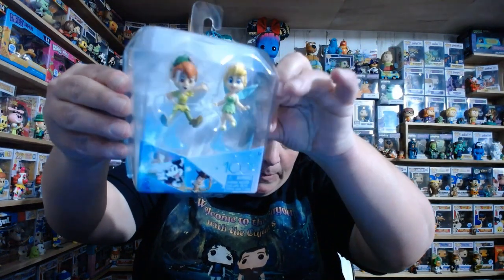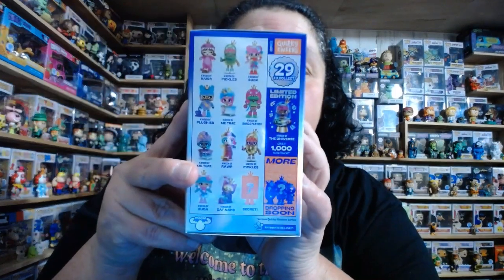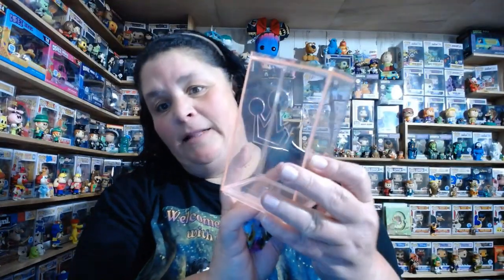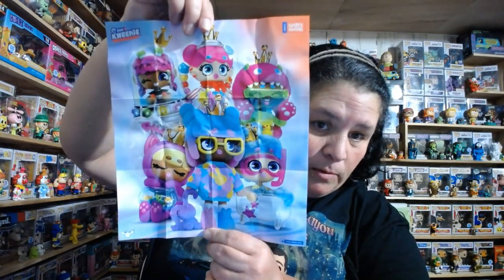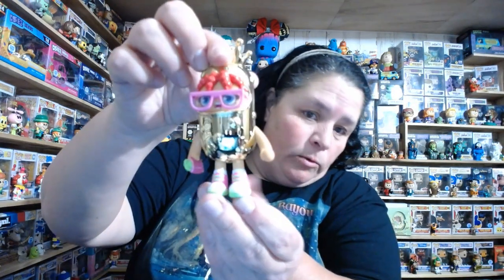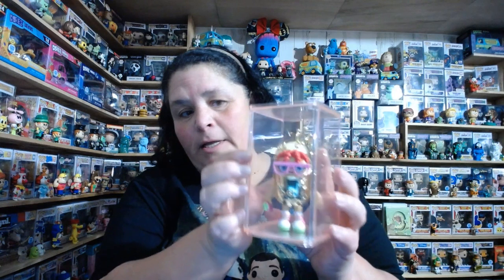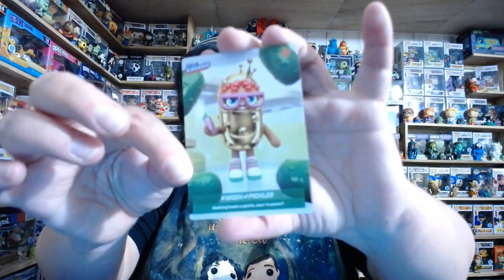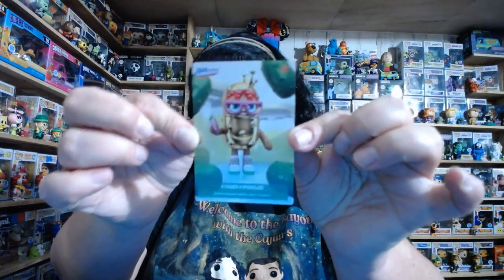XOX KEENIE DOLL!! COME CHECK OUT THIS COOL DOLL I FOUND!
~Hello, ALL MY CAJUN FAMILY & FRIENDS! WELCOME TO THE BAYOU! WE ARE ABOUT TO JUMP IN THE BOAT AND TAKE A RIDE HANG ON! COME AND JOIN THE BAYOU CREW!
! Let me know what you want to see on this channel in the comments below 👇
 TAP THE NOTIFICATION 🔔, SO YOU NEVER MISS A VIDEO!